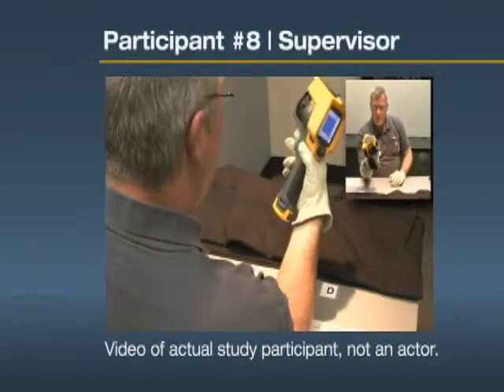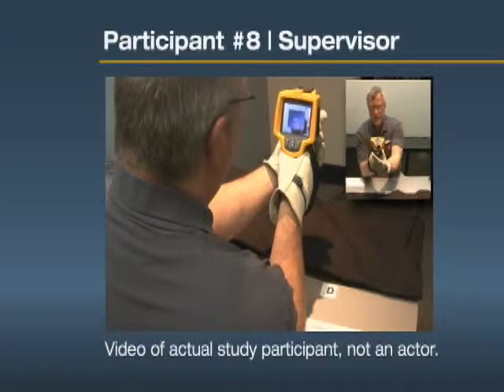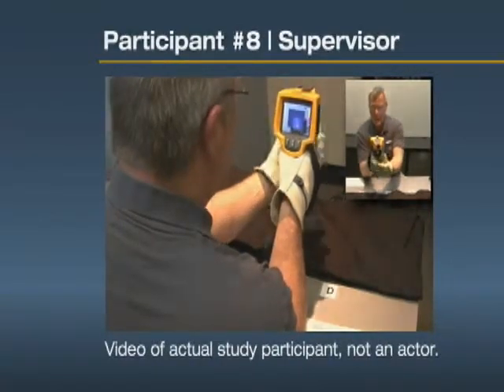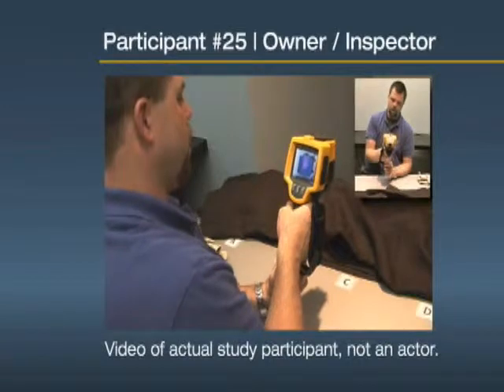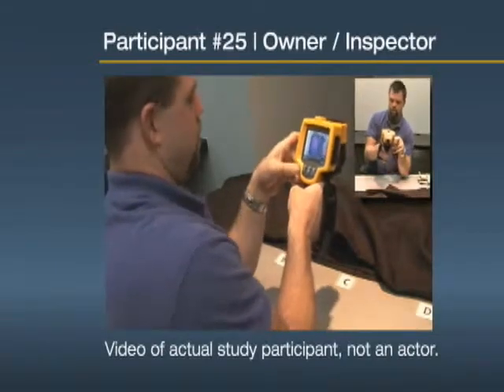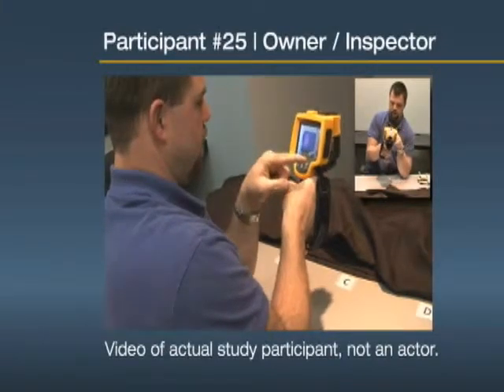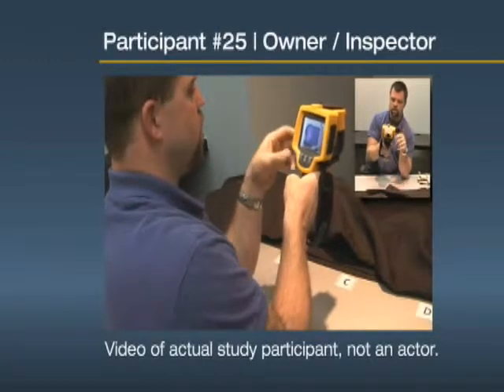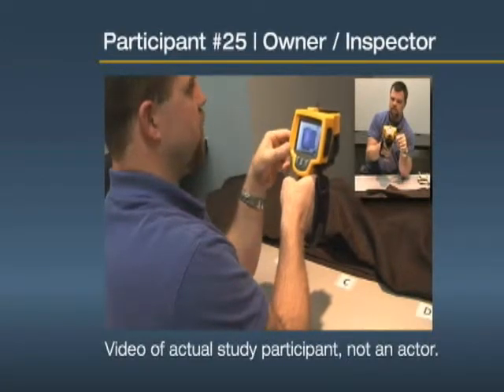Fluke Ti32 Thermal Imager Ease of Use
Fluke Ti32 Ti 32 Industrial Commercial Thermal Imager Infrared Camera
The Fluke Ti32 is a new and improved high performance thermal imager that is even more easy to use and rugged than is predecessors.

The new Fluke Ti32 features a powerful 320 x 240 sensor into the rugged, award winning design of the Ti10 and Ti25, producing the first high performance, industrial grade thermal imager. The result is detailed, strikingly crisp images that, coupled with Fluke's patented IR-Fusion, are inevitably going to make a lasting impression.

Field replaceable batteries provide maximum flexibility wherever your work takes you.
Intuitive 3 button menu is so simple to use you can navigate with the use of a thumb.
You can record your findings by speaking into the imager, thus eliminating the need for writing.
Voice comments can be saved with each individual image for future reference.
Emissivity correction, 1 handed focus capability, transmission correction temperature compensation, and reflected background increase the measurement accuracy in most situations.
Adjustable hand strap for right or left handed use.
Everything is included that you need to get started.